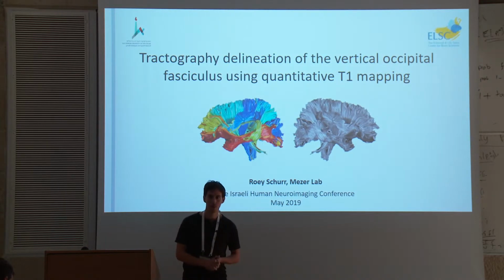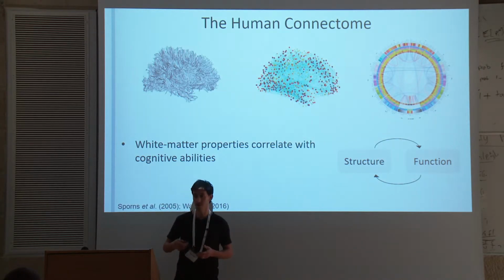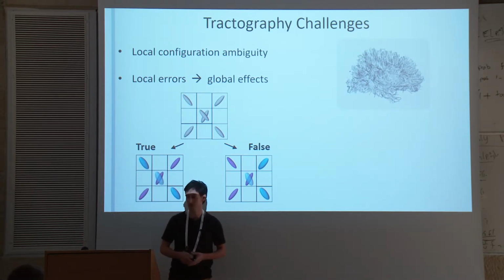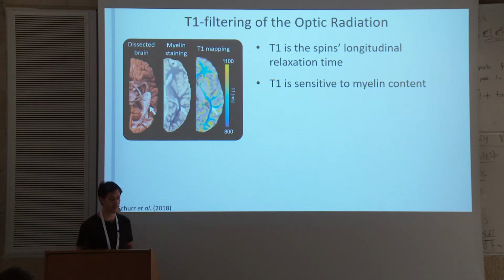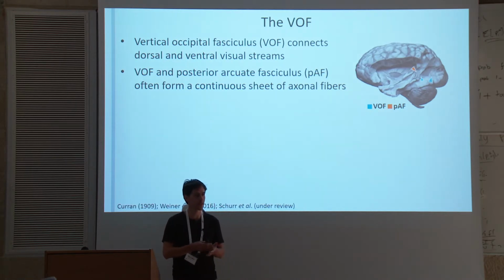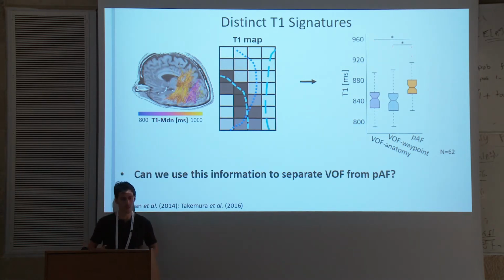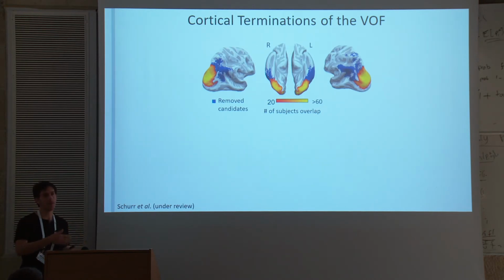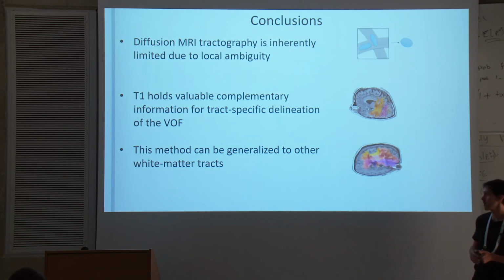Tractography delineation of the vertical occipital fasciculus using quantitative T1 mapping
Roey Schurr*, Aviv A. Mezer
Edmond & Lily Safra Center for Brain Sciences, The Hebrew University of Jerusalem, Israel.